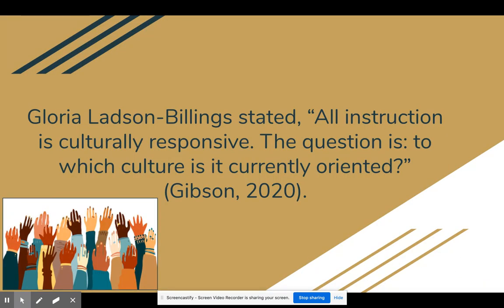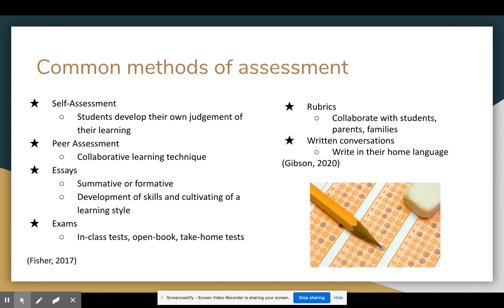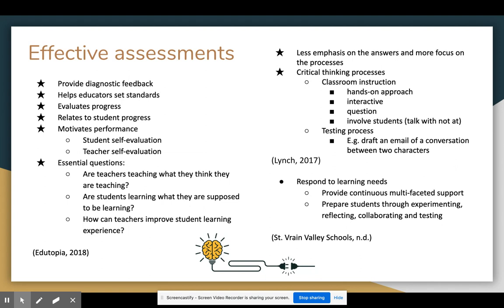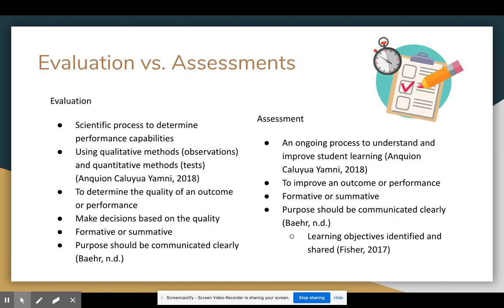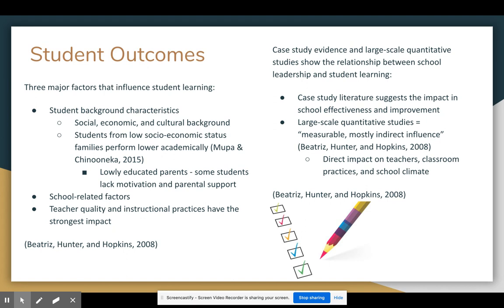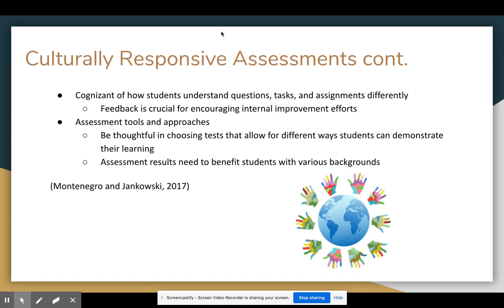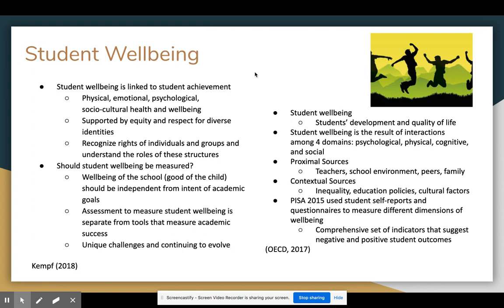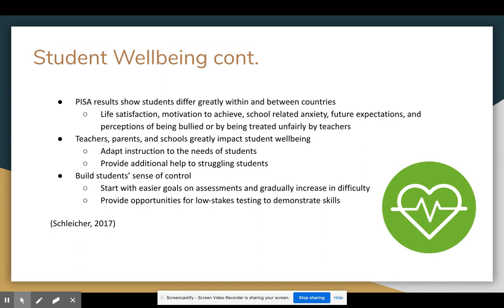Culturally Responsive Assessments